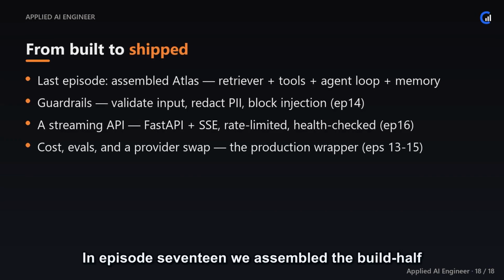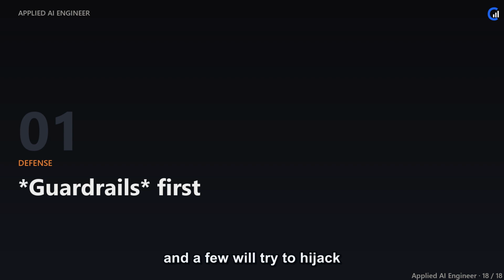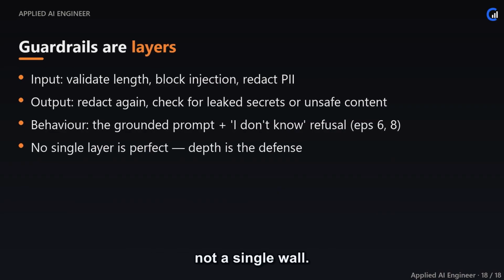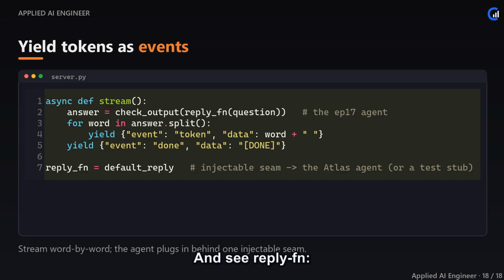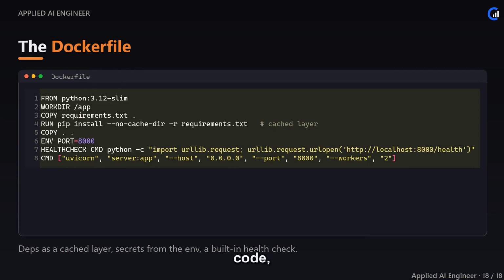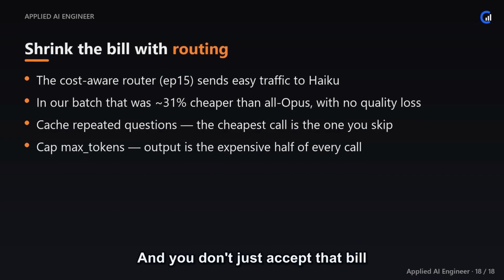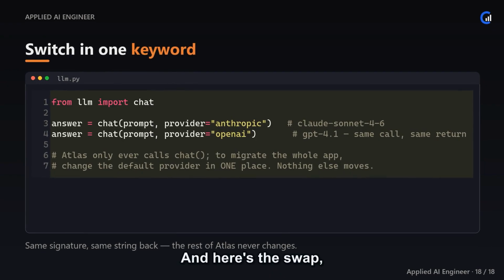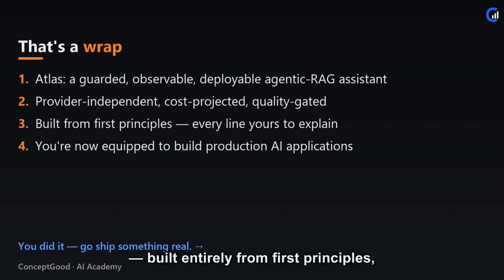Capstone: Ship Atlas | Applied AI Engineering — Build Production AI Apps #18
Episode 18 — guardrails, a streaming API, and a real deployment

Applied AI Engineering — Build Production AI Apps — Episode 18 of 18. Built from scratch, in code.

In this episode:
- Atlas: a guarded, observable, deployable agentic-RAG assistant
- Provider-independent, cost-projected, quality-gated
- Built from first principles — every line yours to explain
- You're now equipped to build production AI applications